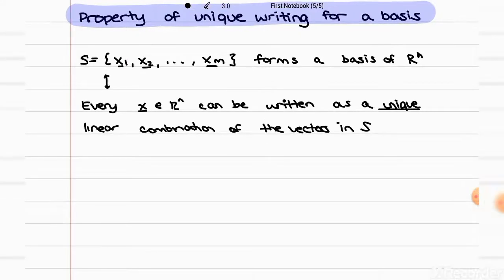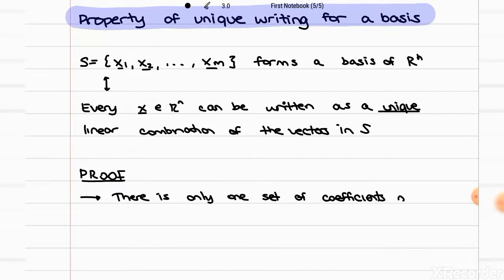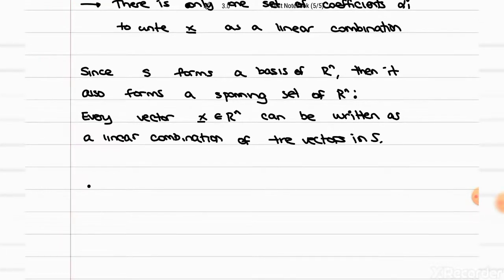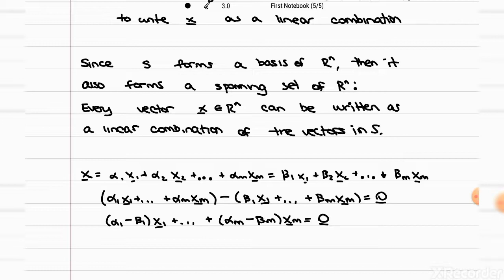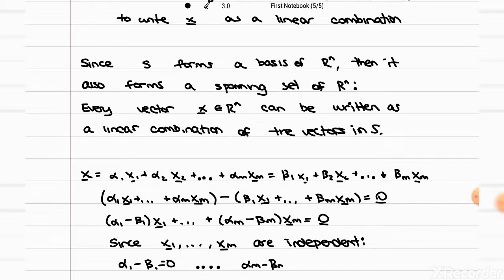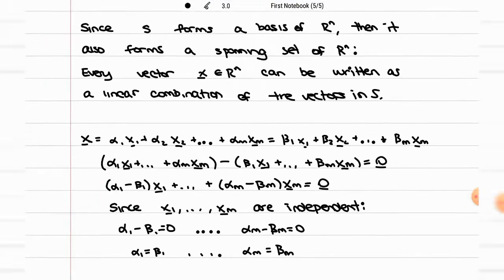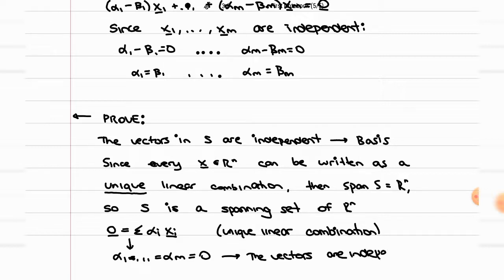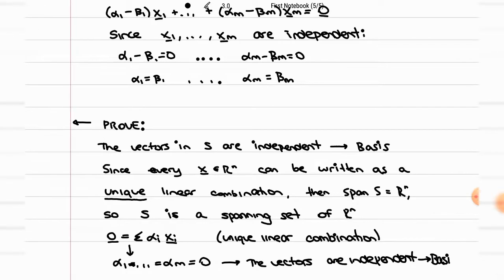PROOF 23: Property of unique writing for a basis (*)